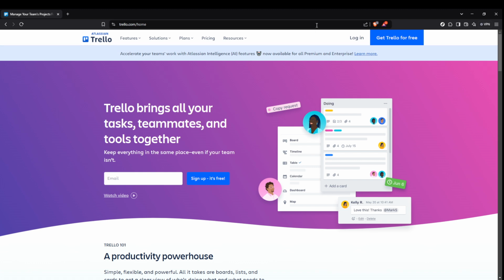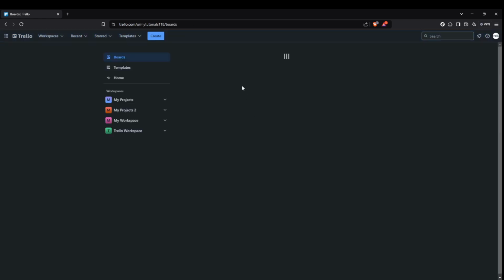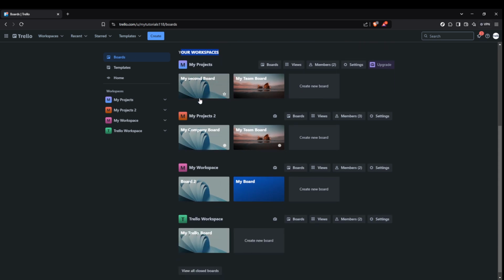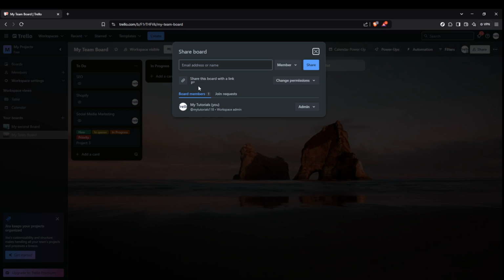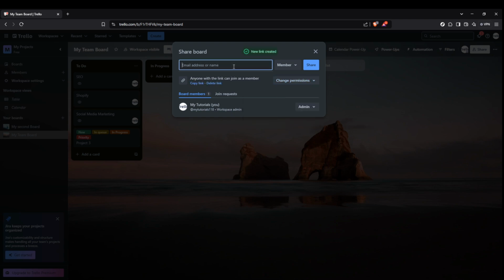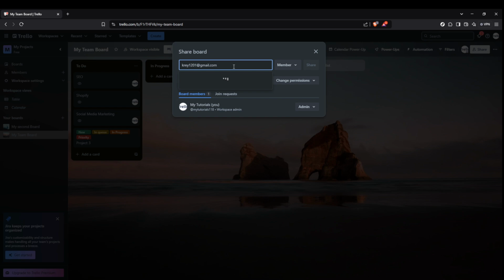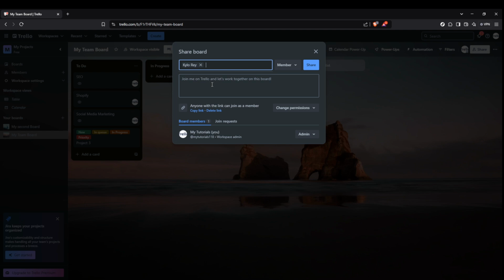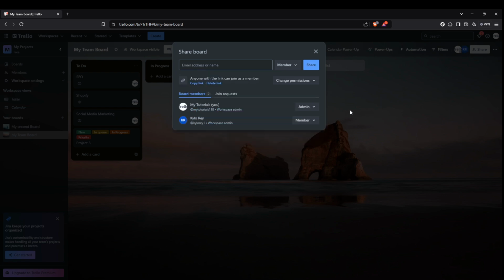How to Add Members to Trello Board [2025 Full Guide]